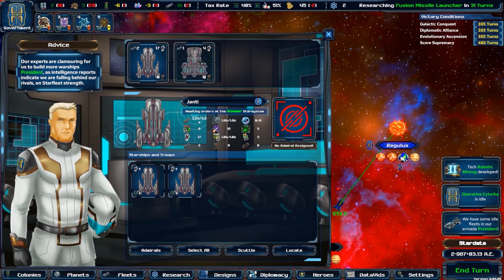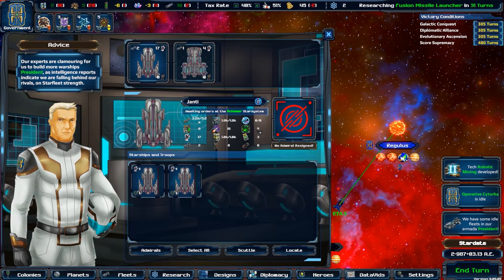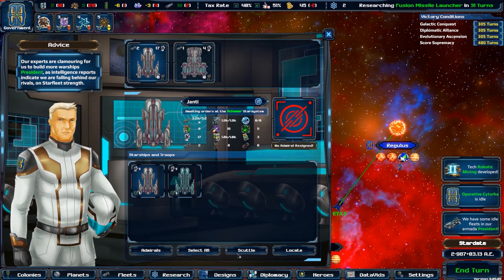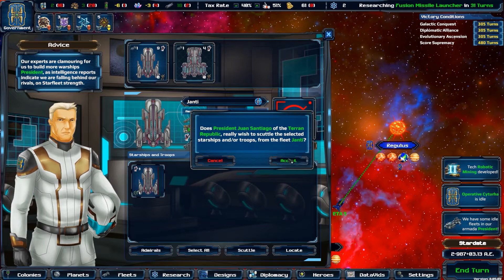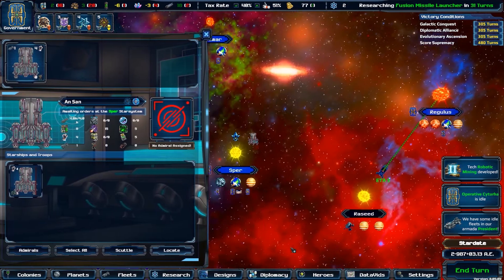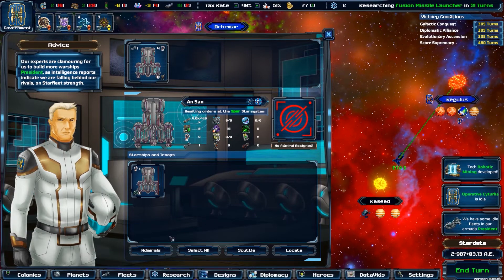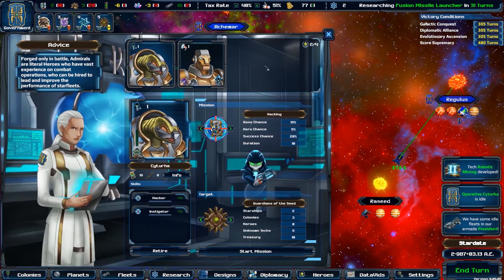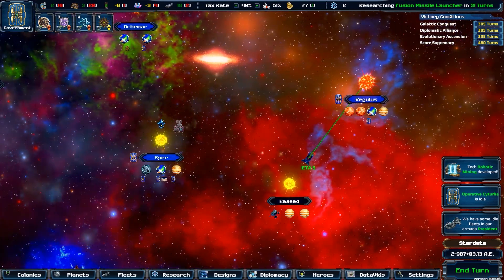Astra Exodus - Tutorial #14 - Fleet Management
A thorough look at how Fleet Management works in Astra Exodus.

Astra Exodus is out on PC and Steam on January 30.